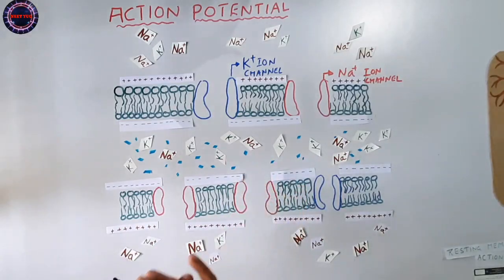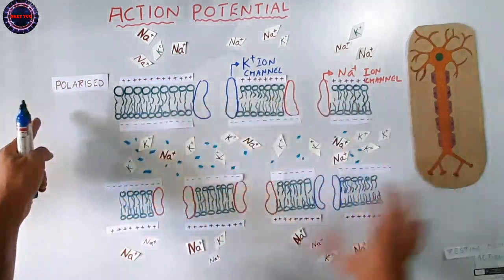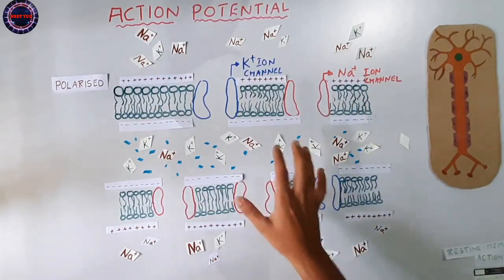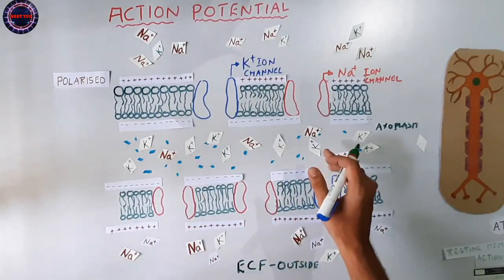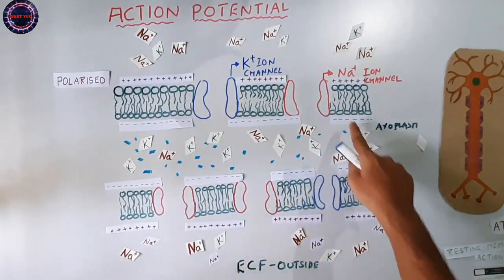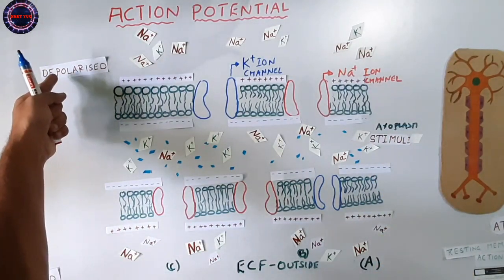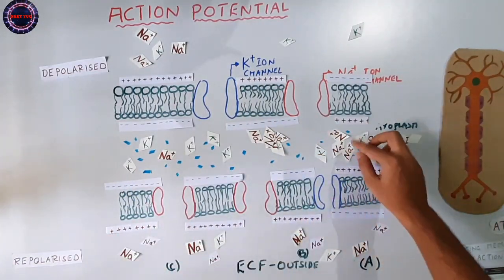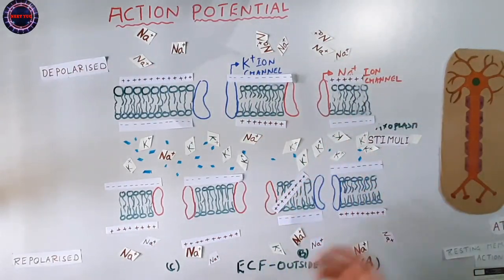How stimulus produces Action potential?/Nerve impulse inside a neuron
Hello everyone

In this session, Generation and conduction of Nerve impulse/Action potential have been discussed.

Notes of this concept is available for Download